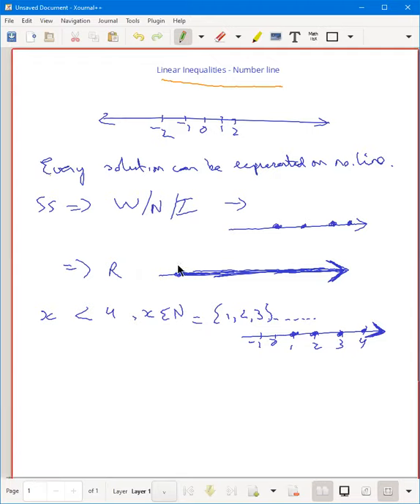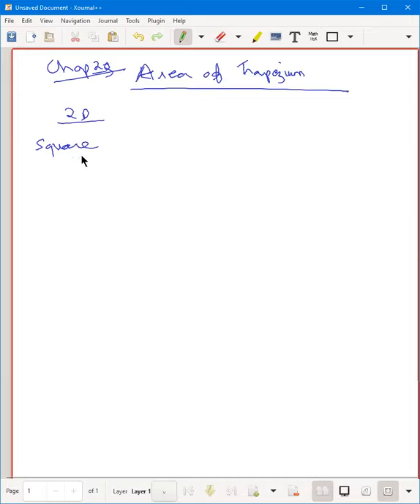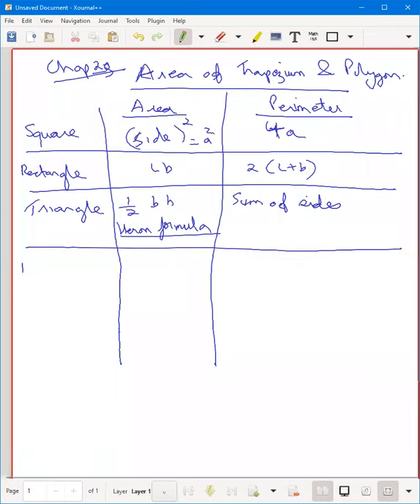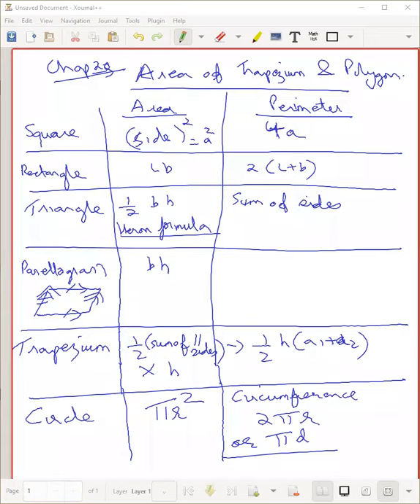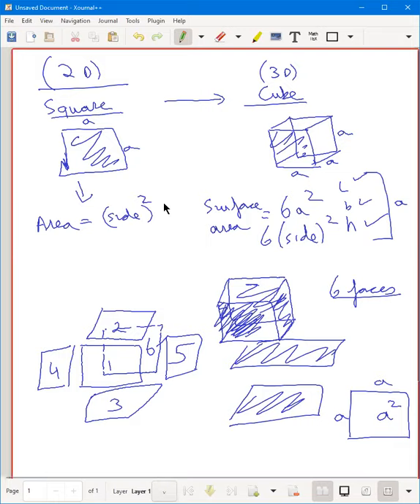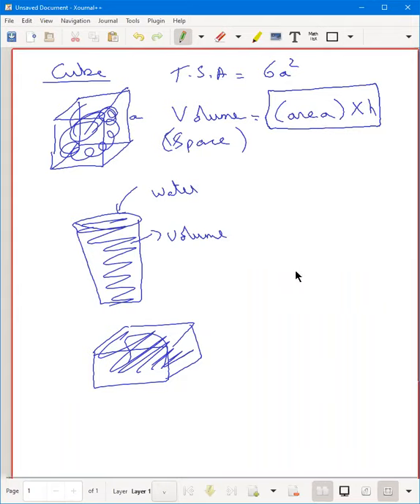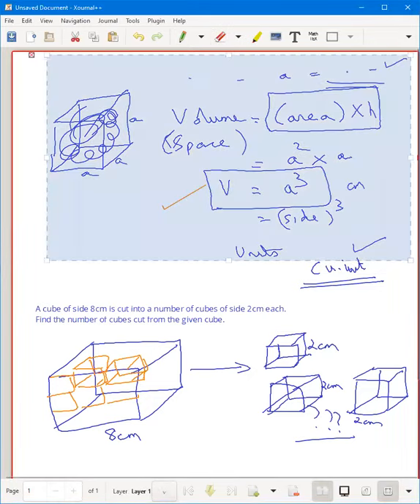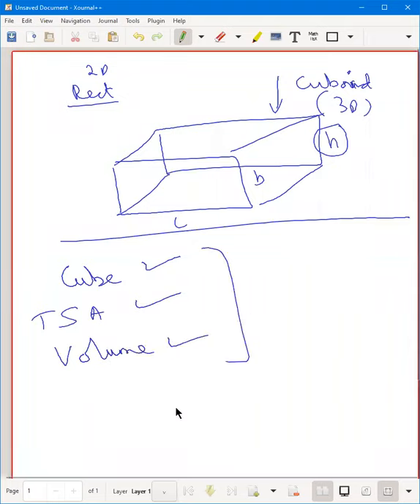23/2/21 Area + Surface Area